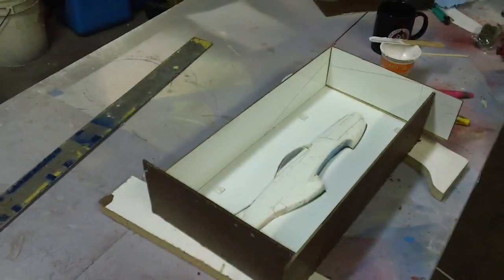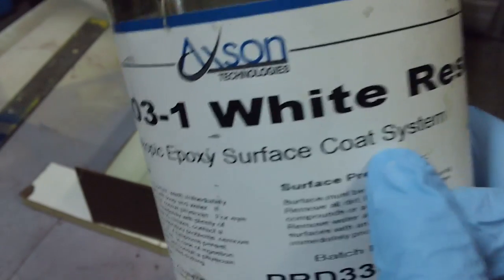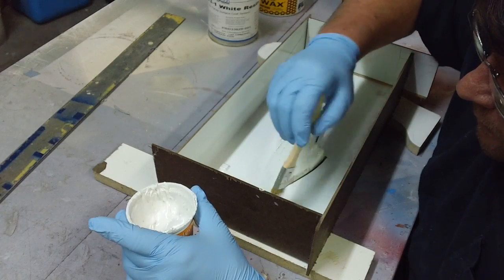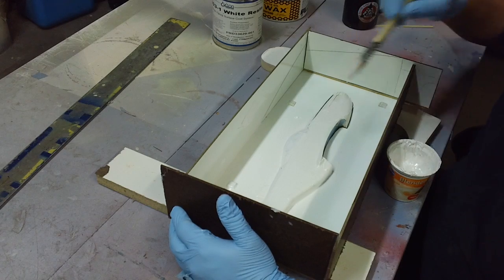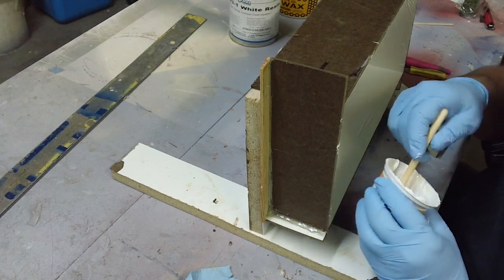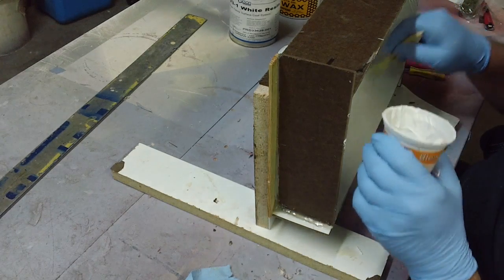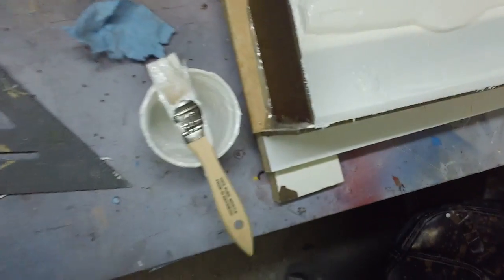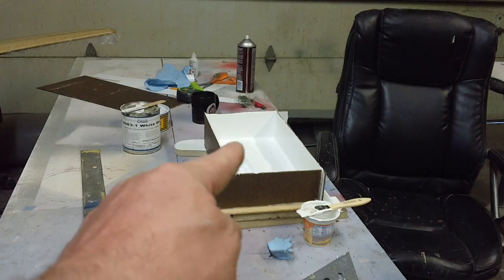how to mold a composite micro P-51 #12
aplying !st coat of as 2003-1 surfact coat